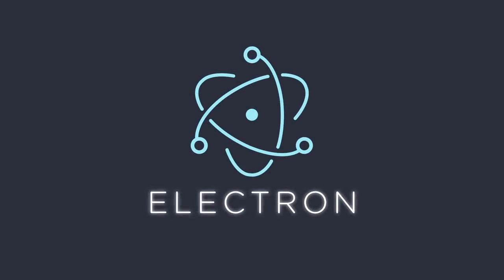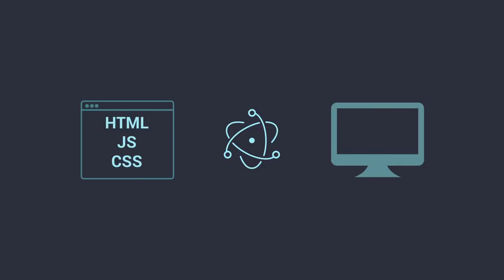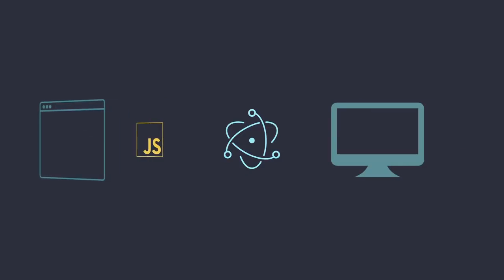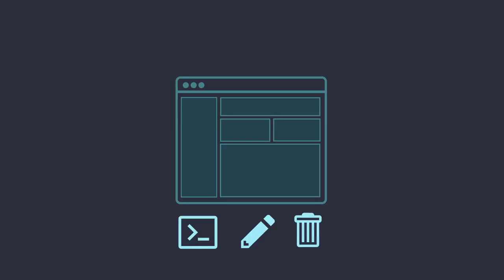2019 What is Electron The Hard Parts Made Easy